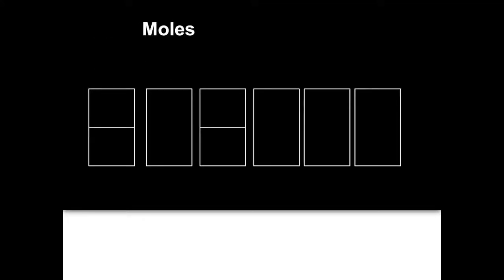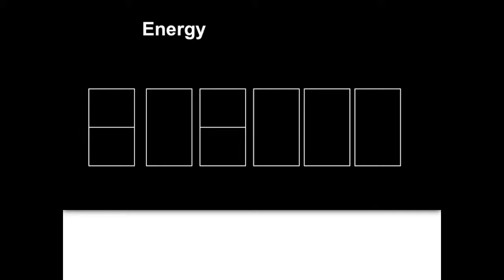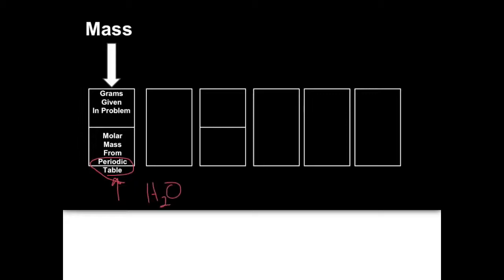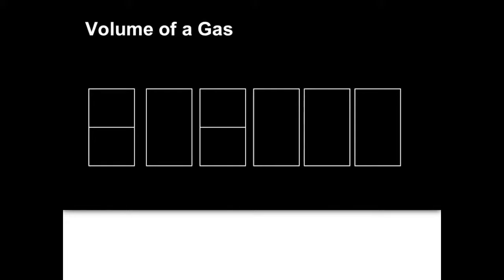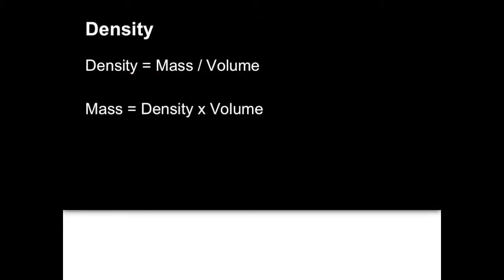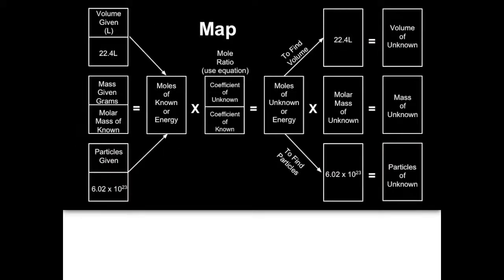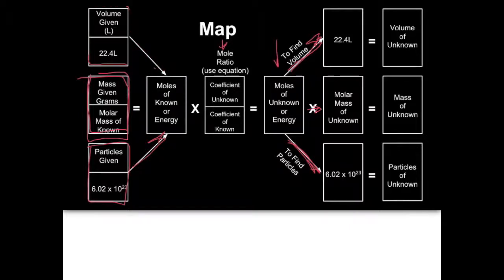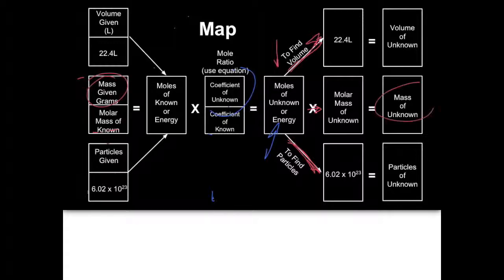Quick Guide to Stoichiometry Problems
This video is about Quick Guide to Stoichiometry Problems